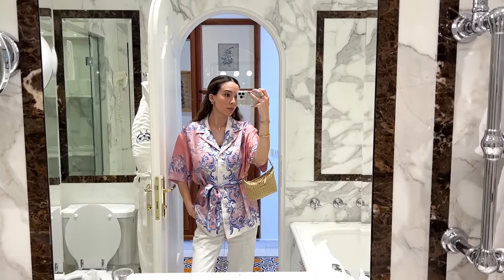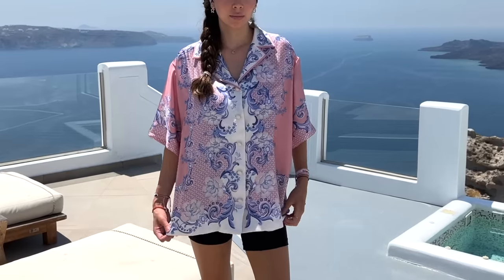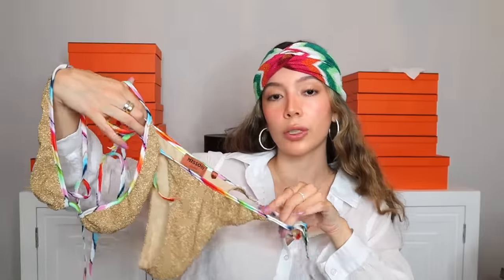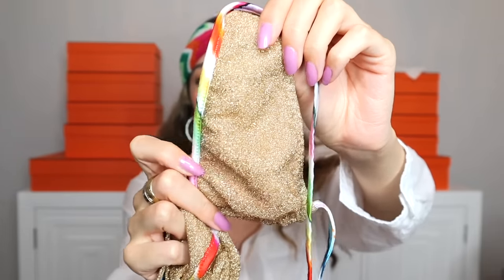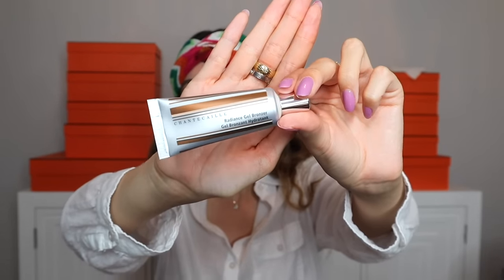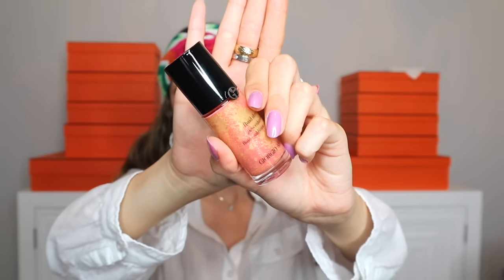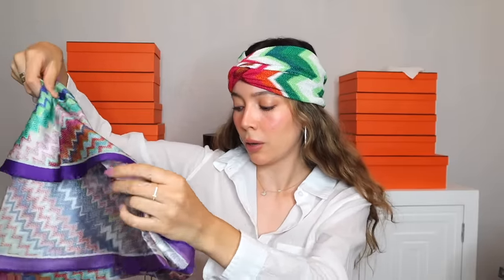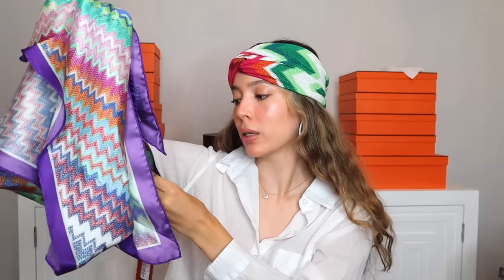Luxury Haul | FARFETCH, Missoni, Zimmermann, Alexis, D&G, Ferragamo, Mc2 Saint Barth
This offer is valid until 23:59 (UTC) 26th June 2022.

Augustinus Bader
The Face Oil
The Leave-in Hair Treatment
The Hair Oil

Missoni
Metallic Pleated Shorts
Chevron multi color silk scarf
chevron-knit twist-detail headband: sold out; similar one

MC2 Saint Barth
embroidered logo towel clutch bag
Silk floral pants: unavailable online
Open back printed swimsuit

Salvatore Ferragamo
Gancini star-drop earring